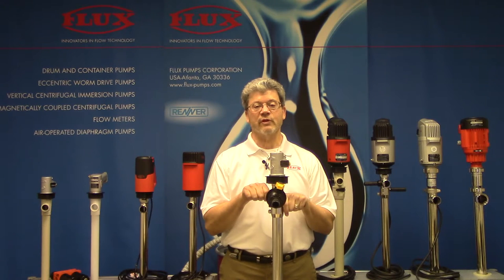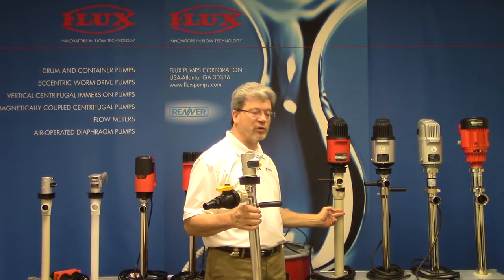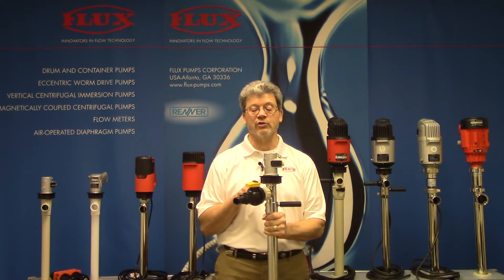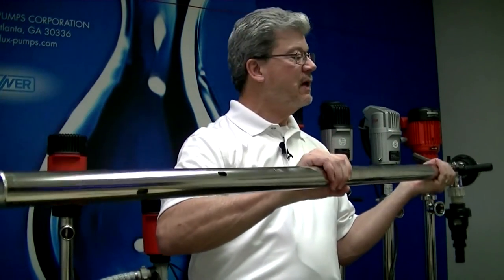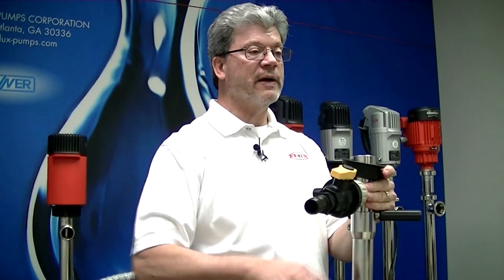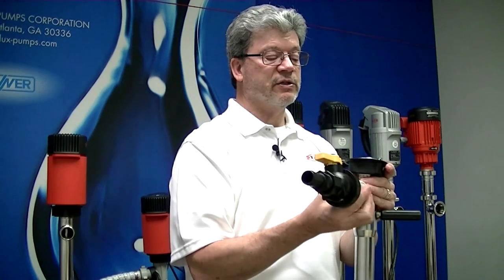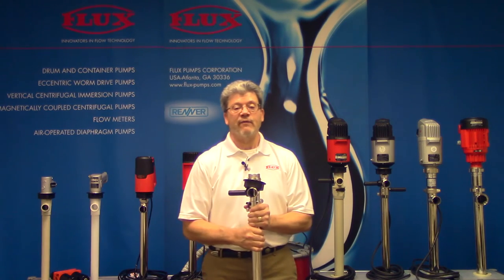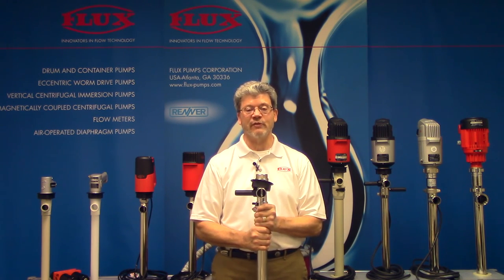F426 Mixing Pump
In this video, Tim Sullivan gives an overview of the F426 mixing pump, which can mix 55 gallon drums up to 250 gallon totes and then transfer it to another container without the need for other equipment.